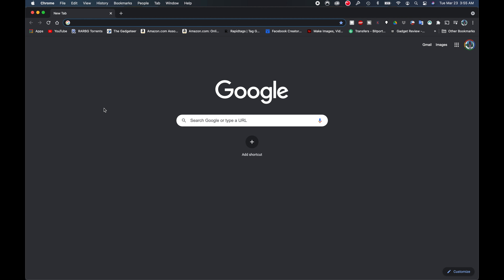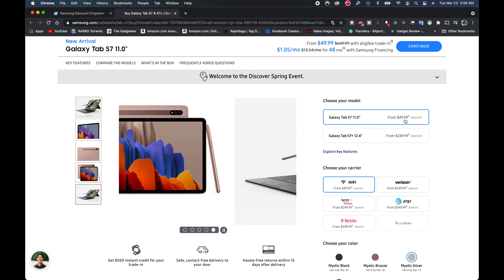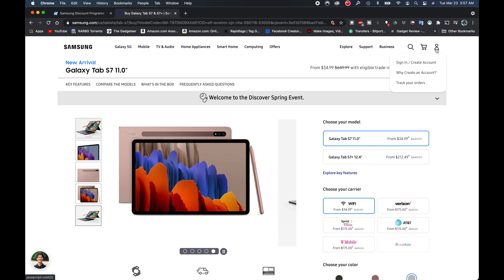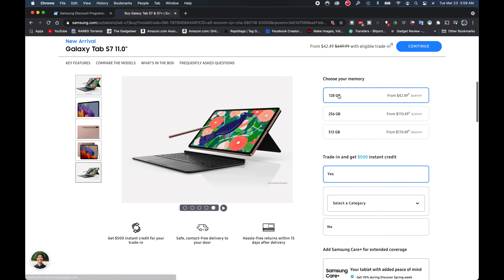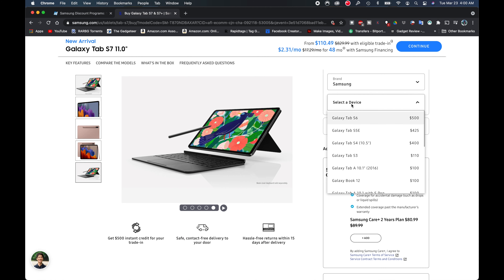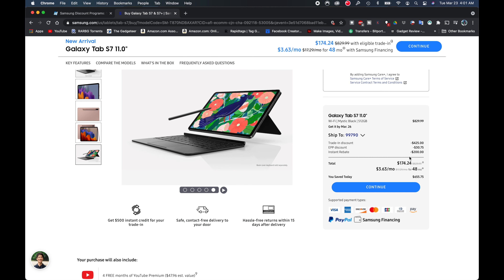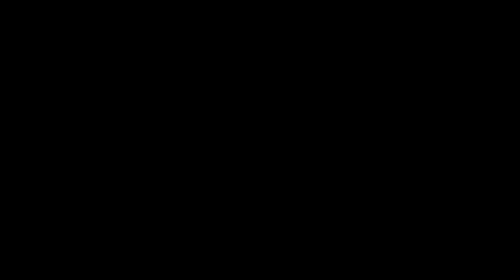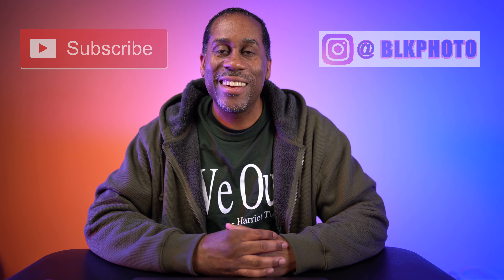How To Get A Brand New Samsung Tab S7 For $35 Dollars TodayIFeelLike